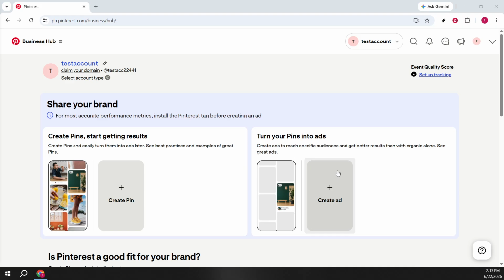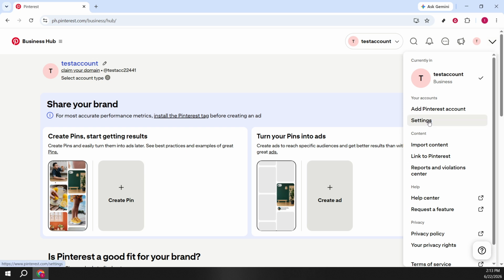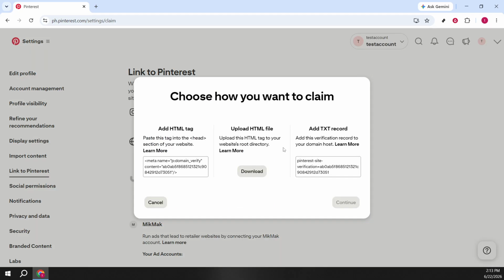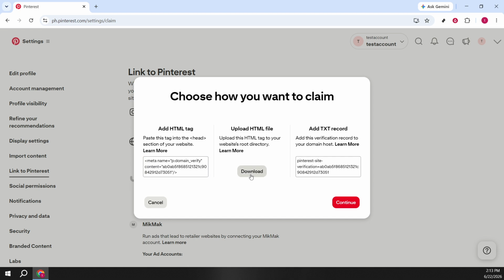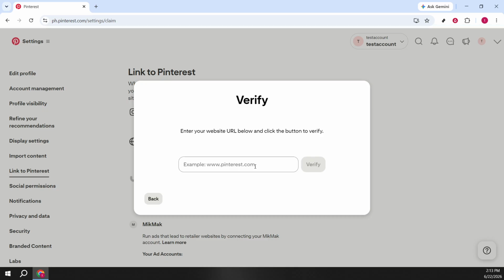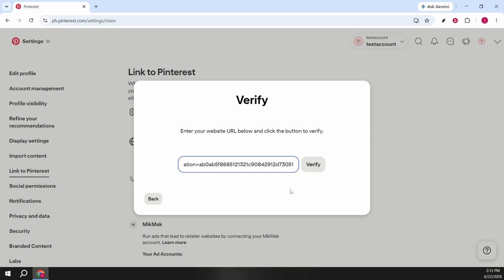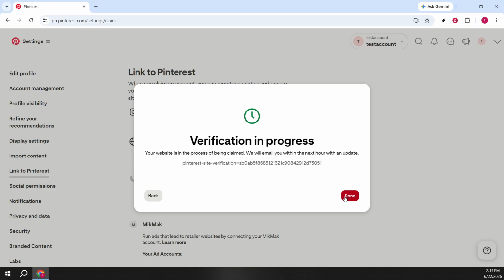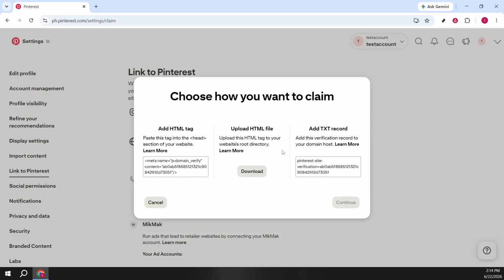How To Enable Monetization On Pinterest Desktop [2026 Guide]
How To Enable Monetization On Pinterest Desktop